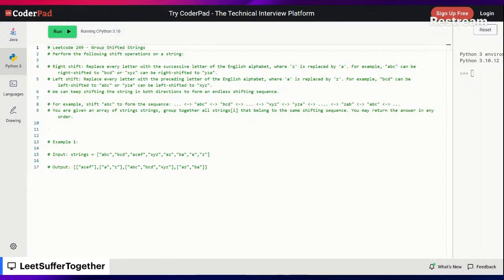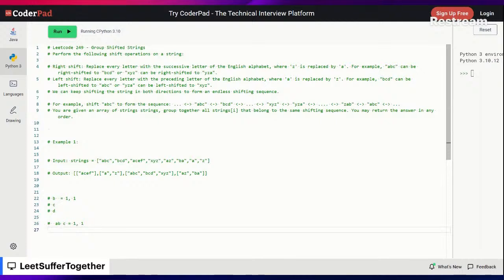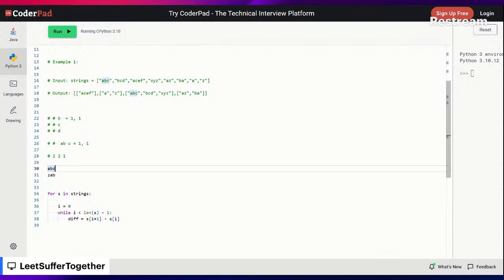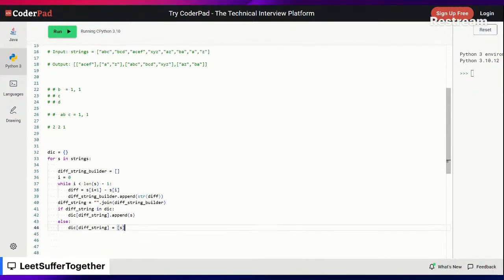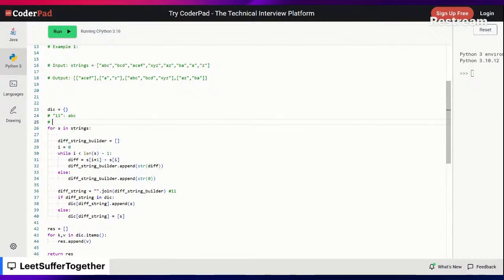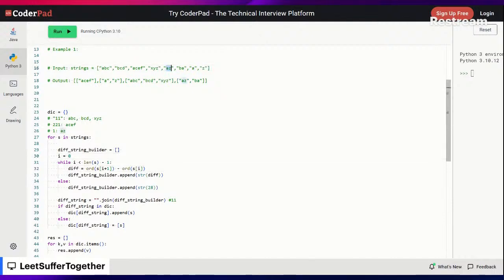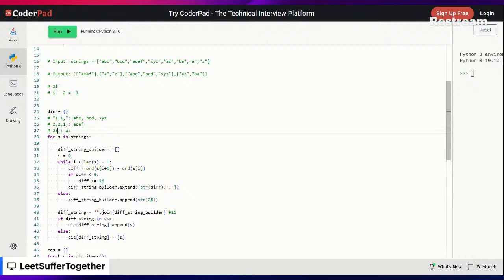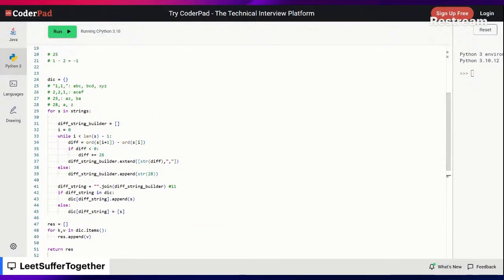Live with Restream, December 03